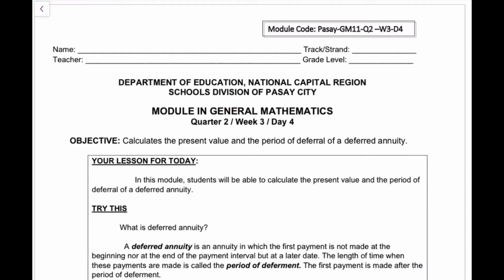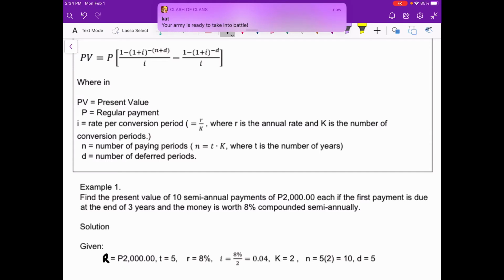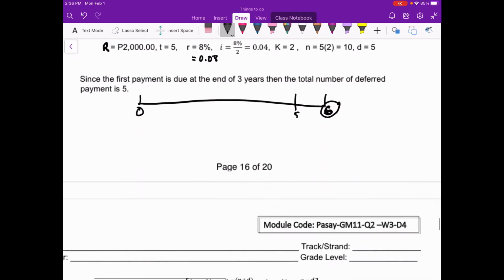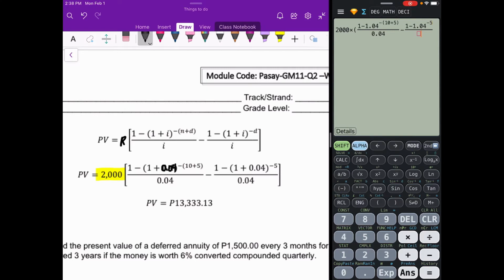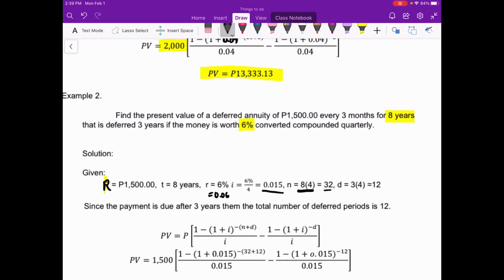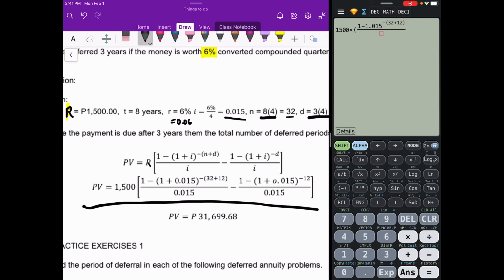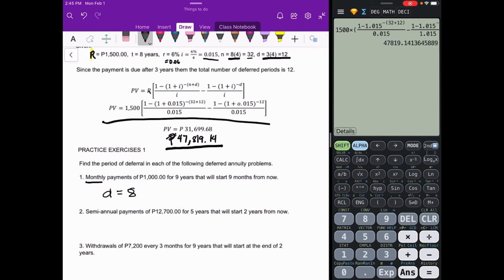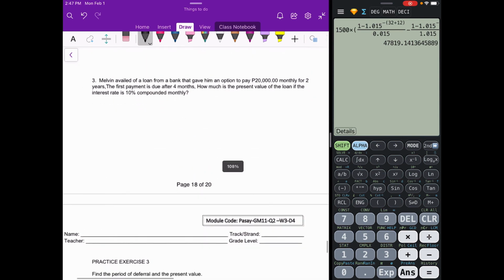GM11-Q2-W3-D4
Module on Deferred Annuity